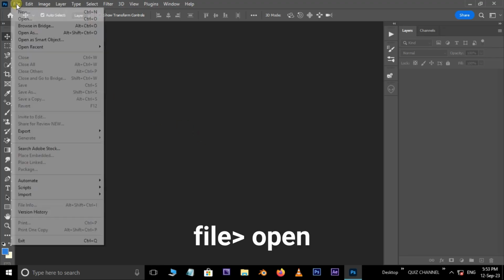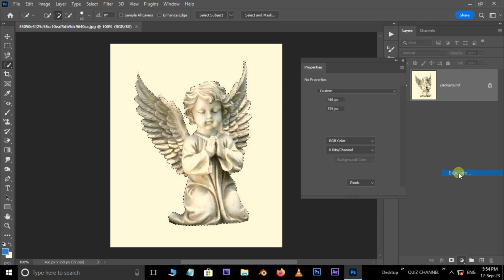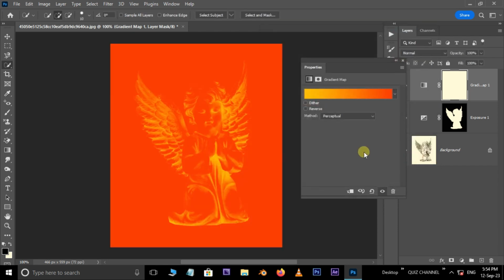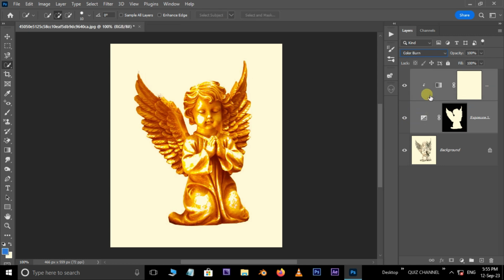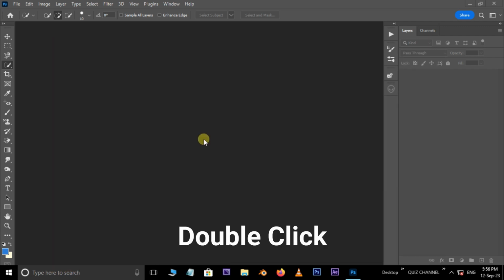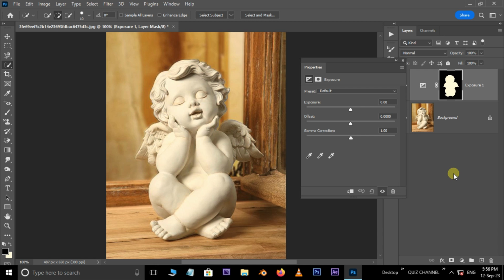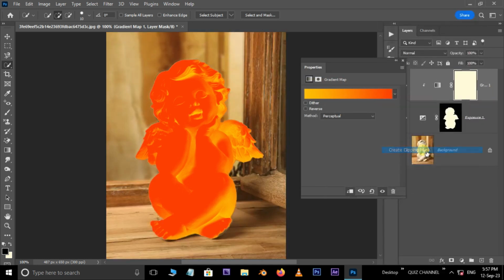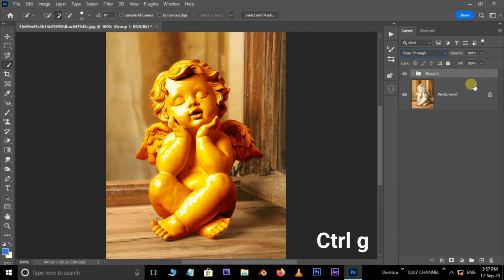GOLD in PHOTOSHOP | WHITE Statue into GOLD | Photoshop Tutorial | Golden Statue Effect Photoshop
PHOTOSHOP photo editing GOLD in PHOTOSHOP | WHITE Statue into GOLD | Photoshop Tutorial | Golden Statue Effect Photoshop